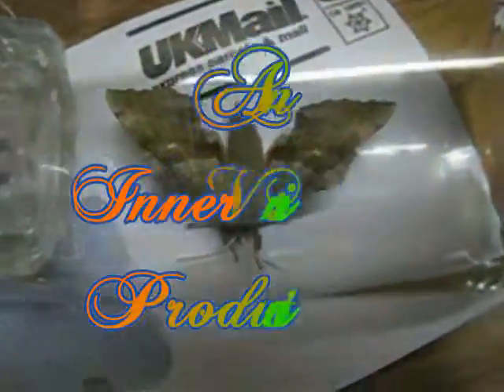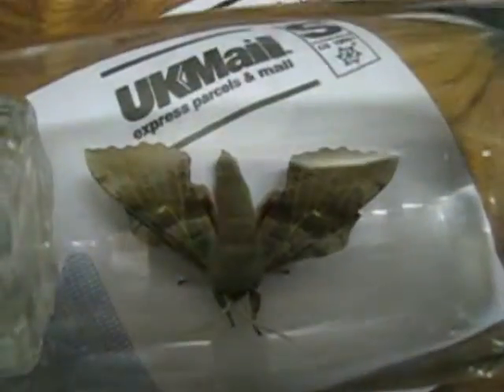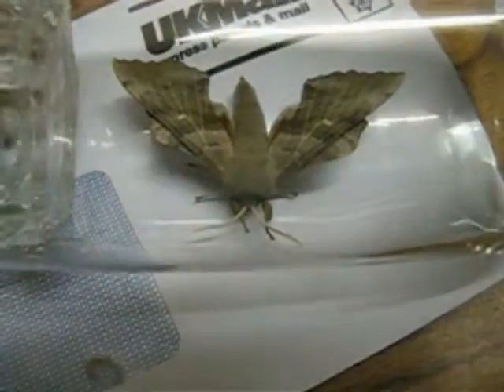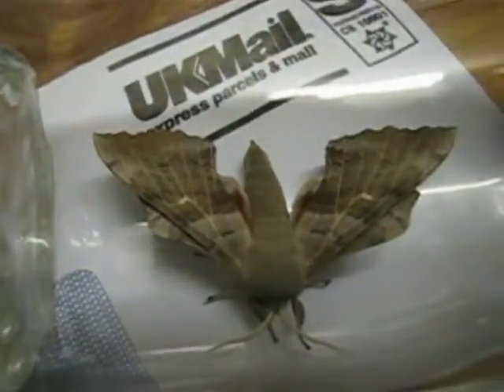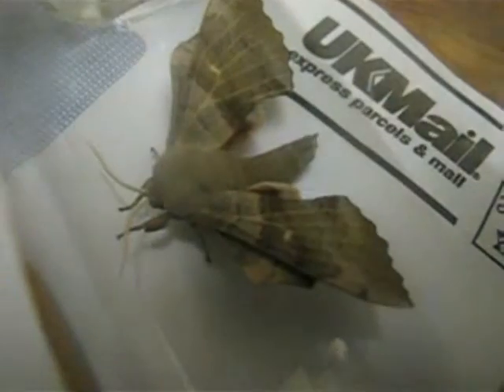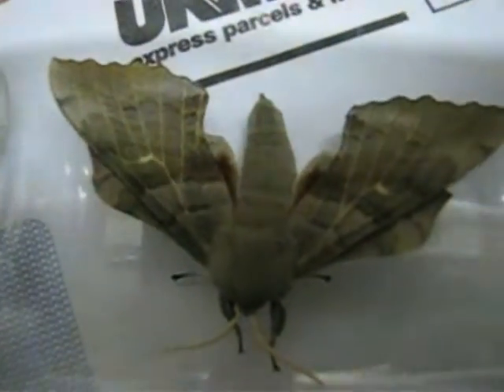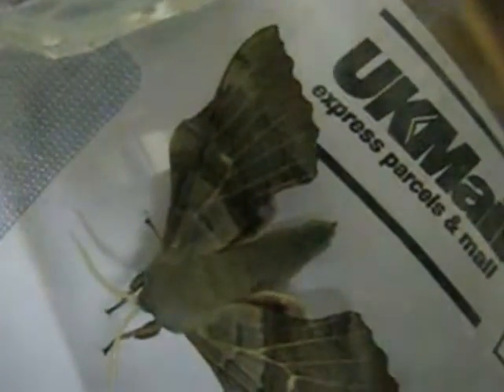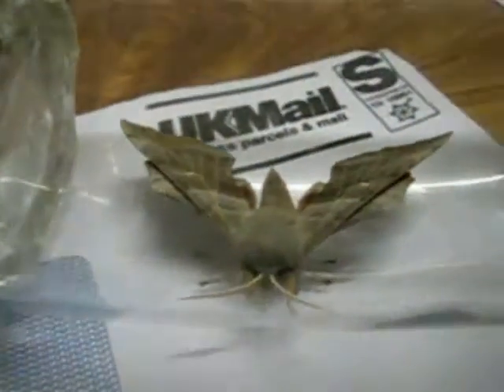Mysterious Giant Moth Caught in the UK - (part 3 of 4)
It was a very warm summers evening last year, I was sitting at my computer minding my own business... when I had a mysterious visitor! You would not think nature or even wildlife could enter my humble aboad in the United Kingdom, but somehow creativity finds a way!